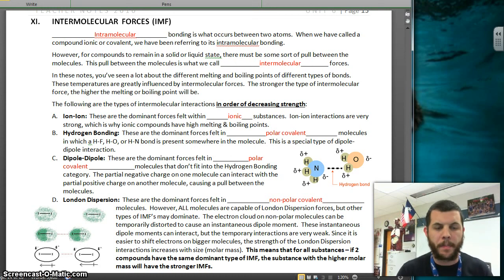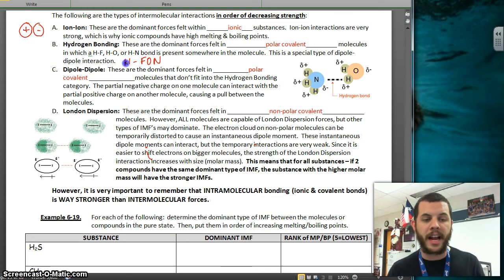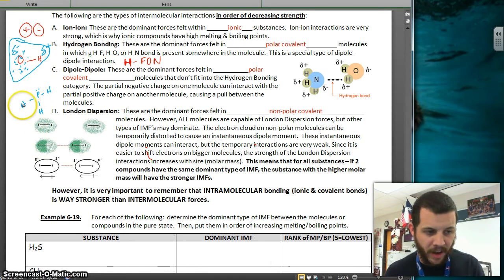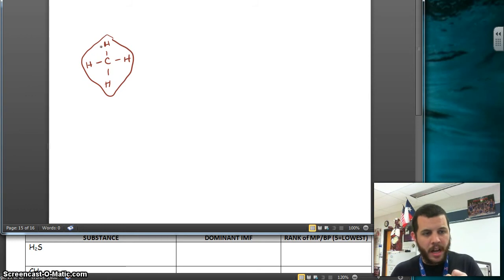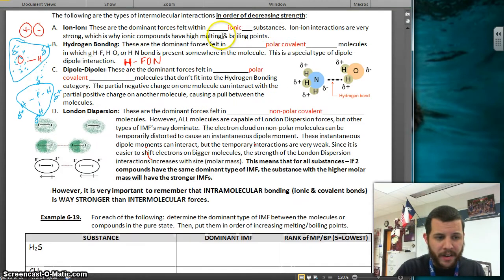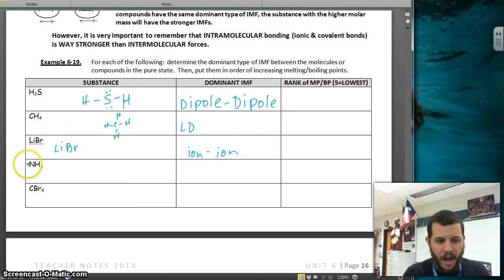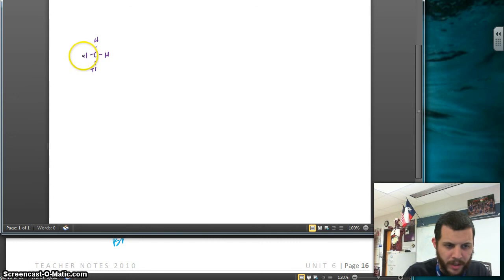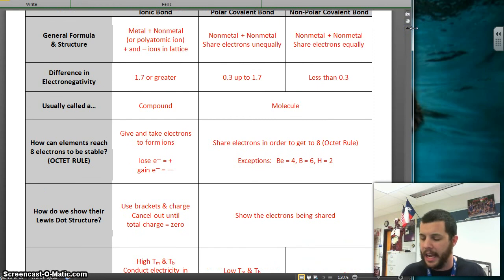10 intermolecular forces